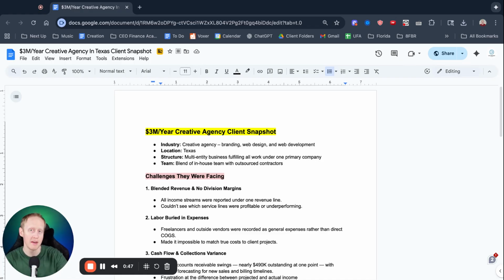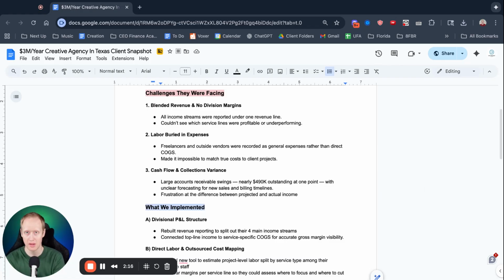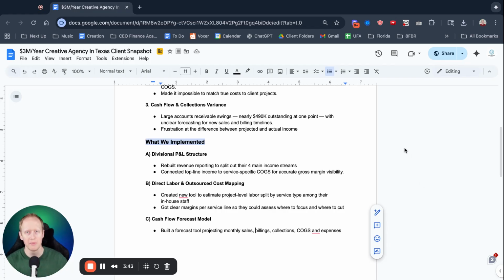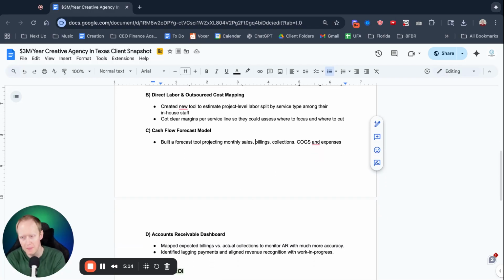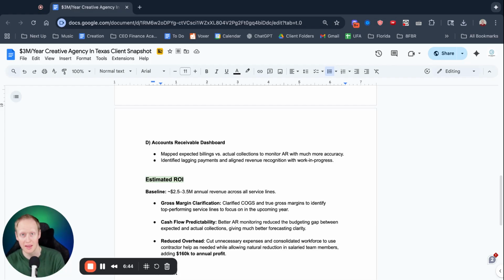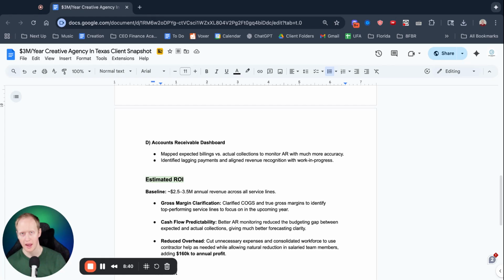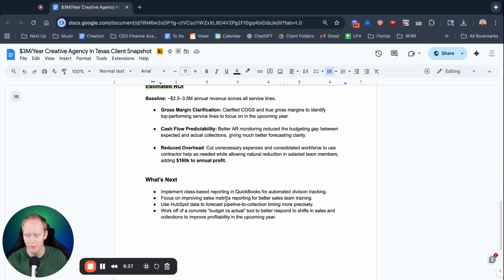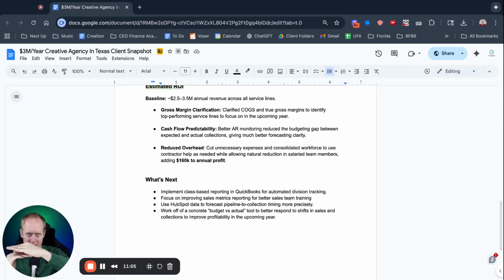How We Helped A Creative Agency In Texas Reduce Overhead By $160k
This creative agency was thriving on the surface — big clients, great projects, and steady growth — but behind the scenes, their finances told a different story.

All revenue from branding, design, and web development was lumped together, outsourced labor was buried in general expenses, and cash flow swings made it hard to plan confidently.

In this case study, we break down how our team helped them:

✅ Rebuild their books into clean, division-based P&Ls for each service line

✅ Reclassify outsourced and freelance work as direct COGS for true job-level margins

✅ Create a cash flow forecast that projected monthly collections and commissions

✅ Build an AR dashboard to track payments and improve collection timing

✅ Uncover and correct hidden margin leaks in pricing and labor allocation

By installing clear systems for visibility and forecasting, this agency reclaimed over $160,000 in annual profit!

If your agency is growing but your profits don’t reflect it, this is the roadmap to financial clarity.